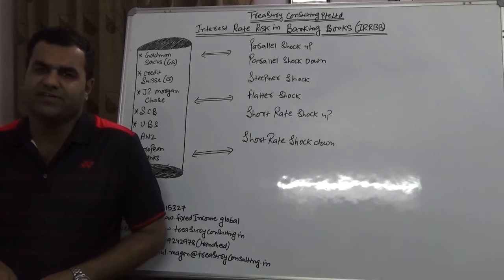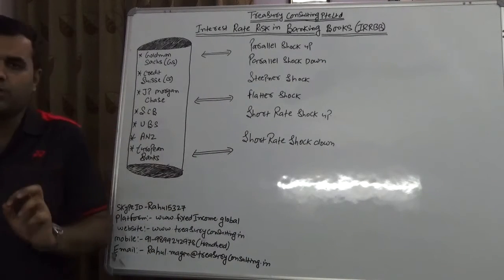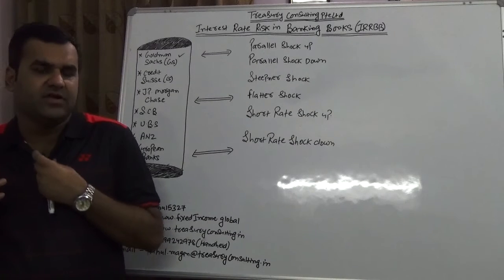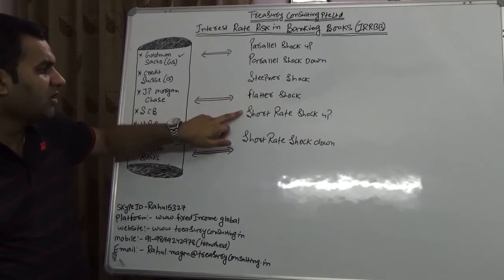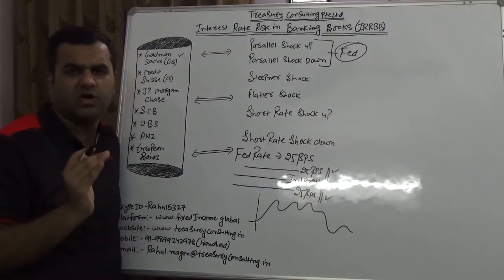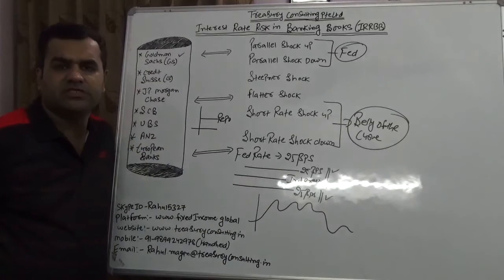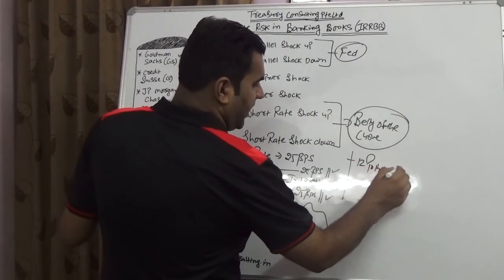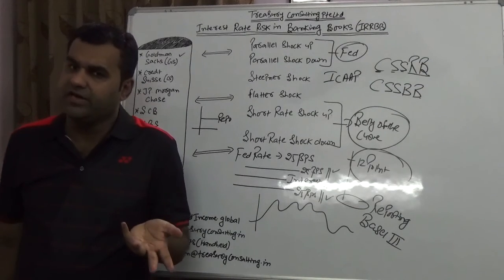Interest Rate Risk in Banking Books (IRRBB)